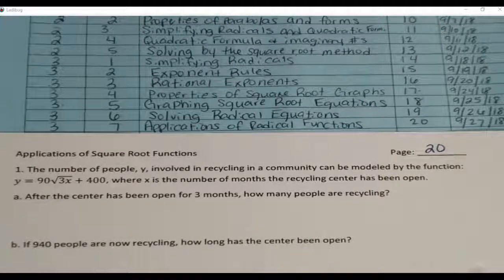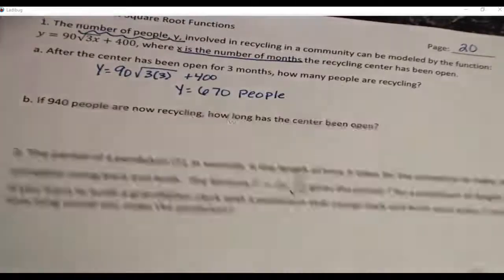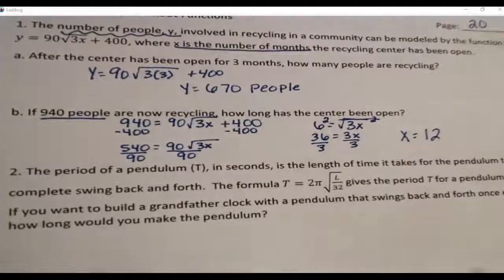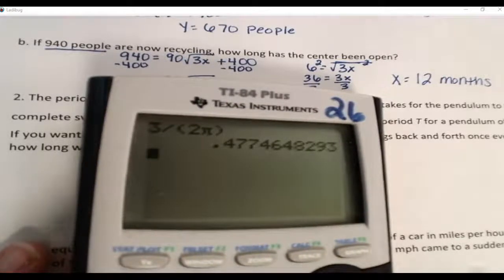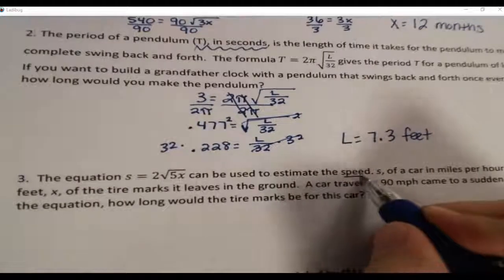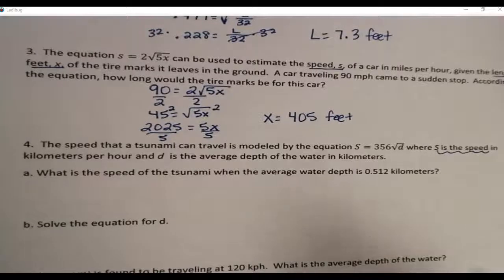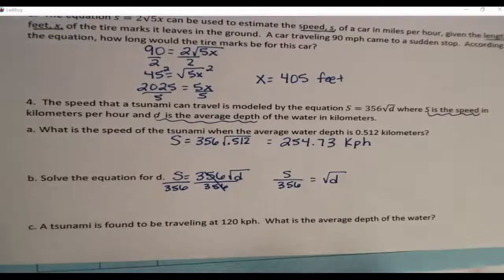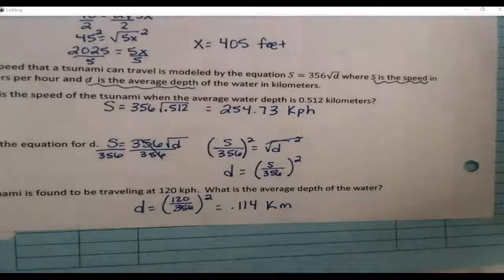Applications of Square Root Functions